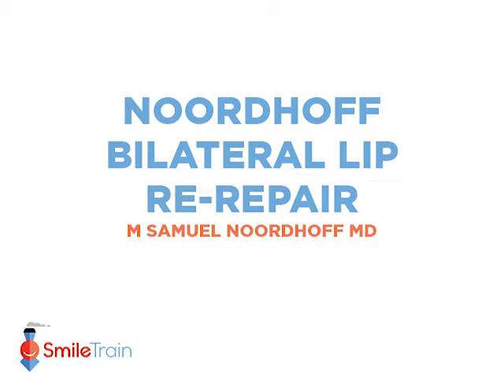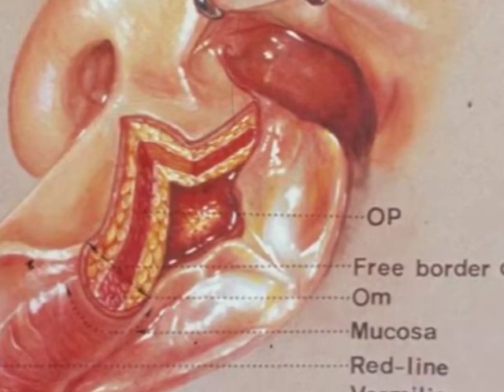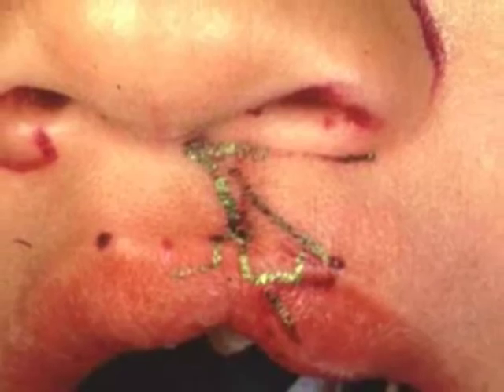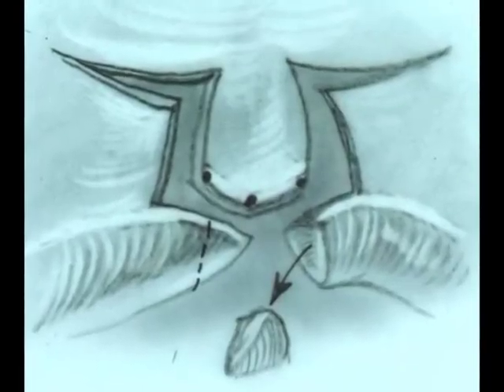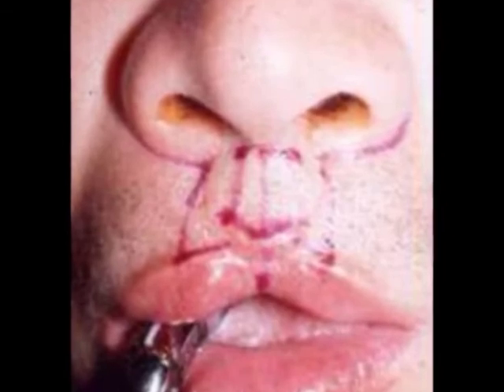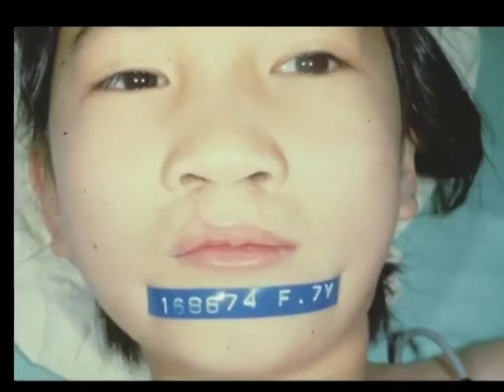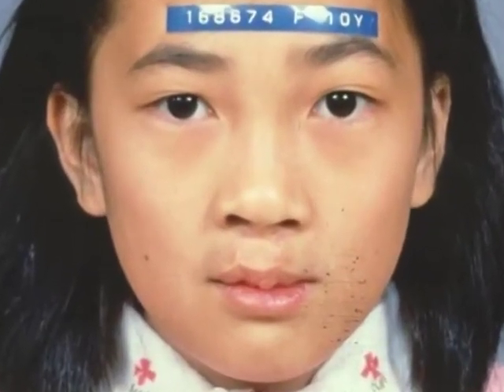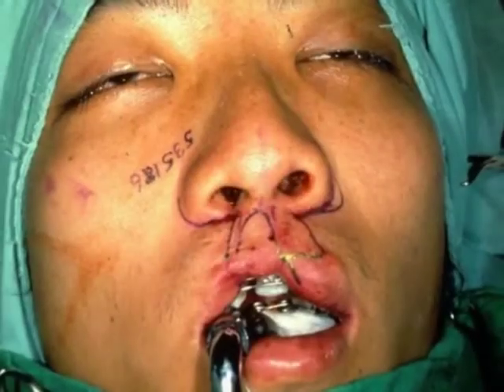Noordhoff Bilateral Lip Re Repair